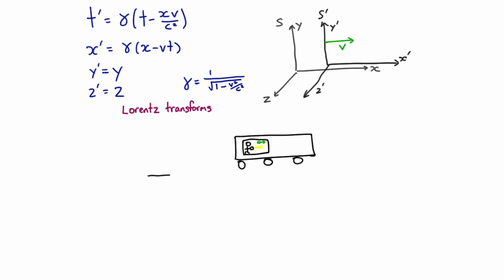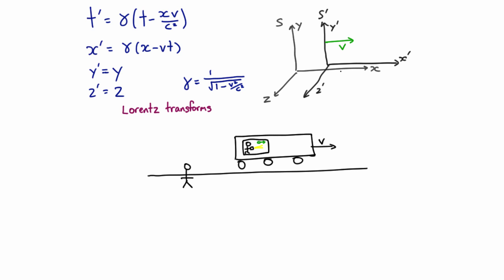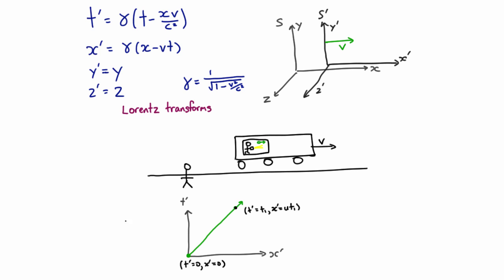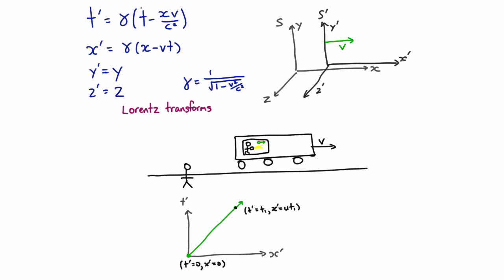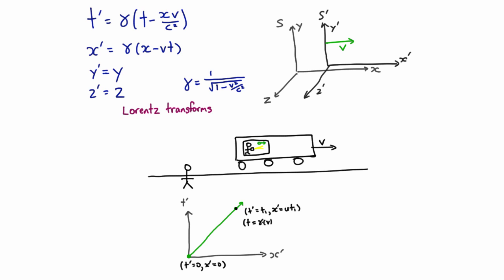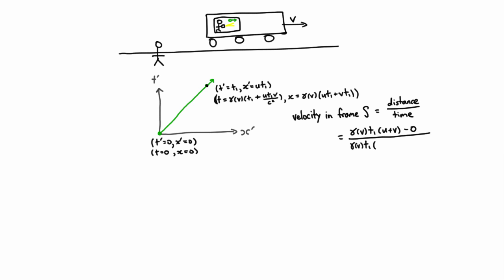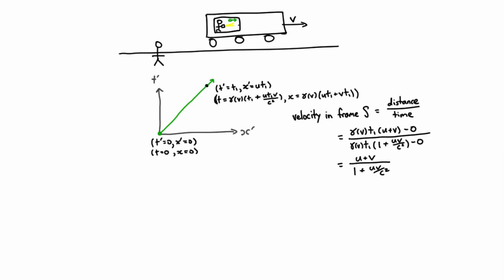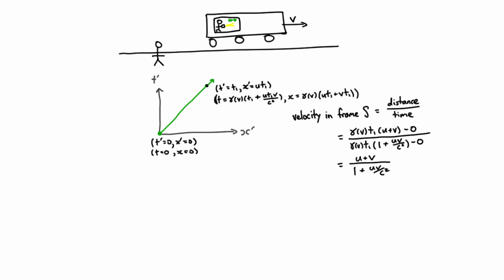Phys3001 Lecture 22.2